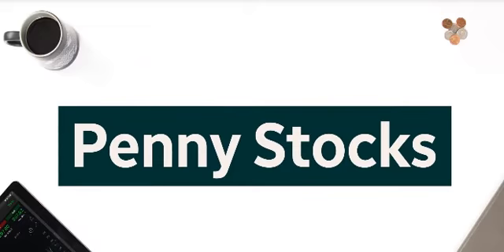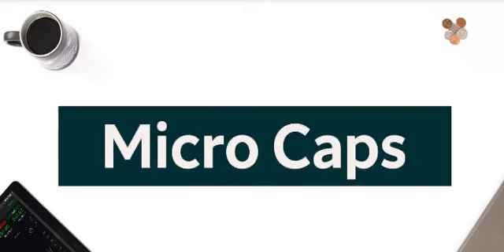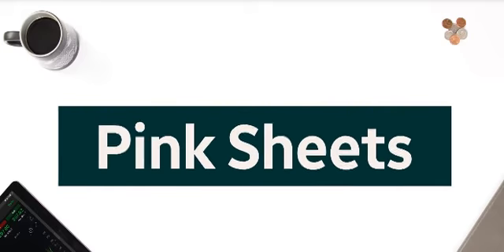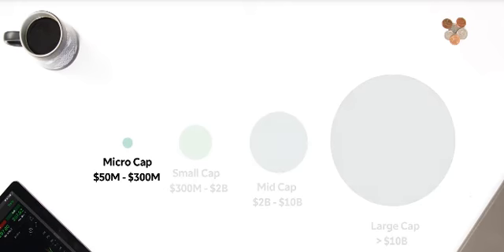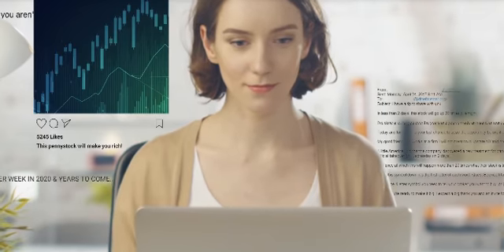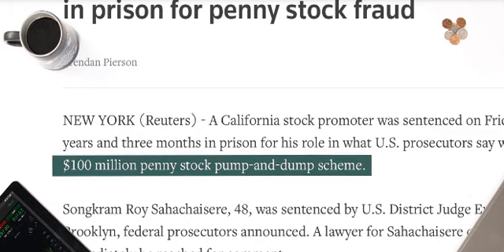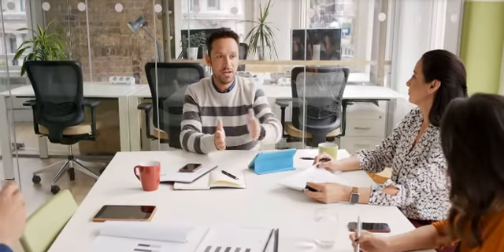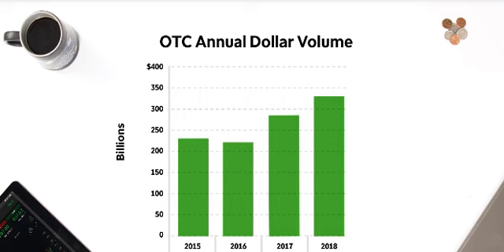Stock Lesson 67 - Penny Stocks, Micro Caps, and OTC Stocks Explained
The valuation of futures, stocks and options may fluctuate, and, as a result, clients may lose more than their original investment. The impact of seasonal and geopolitical events is already factored into market prices.  DO NOT BASE ANY INVESTMENT DECISION UPON ANY INFORMATION FOUND ON THIS WEBSITE. PLEASE BE ADVISED THAT YOUR CONTINUED USE OF THIS SITE OR THE INFORMATION PROVIDED HEREIN SHALL INDICATE YOUR CONSENT AND AGREEMENT TO THESE TERMS